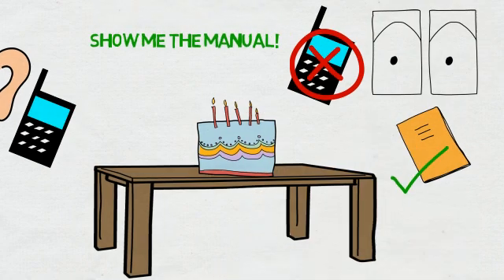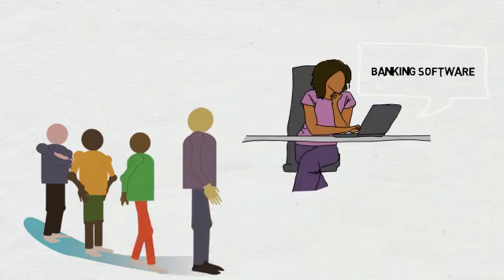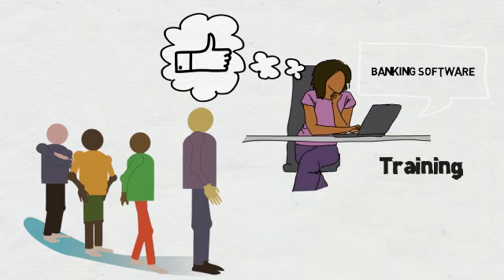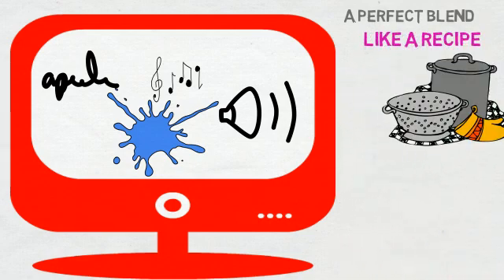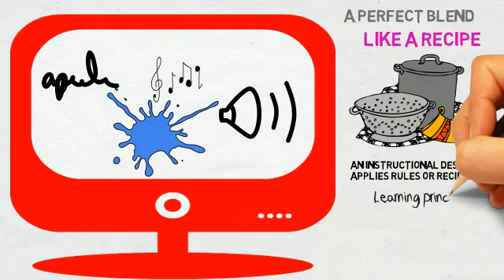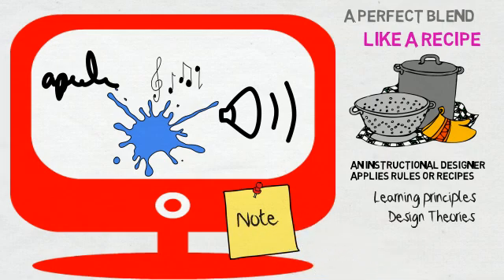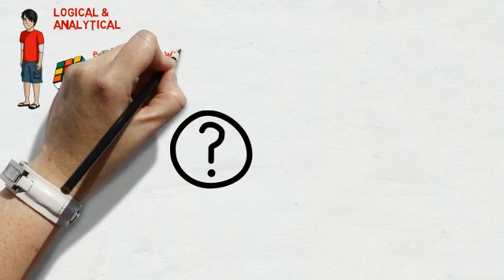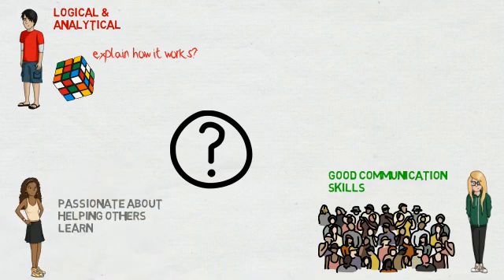How to become an Instructional Designer? Careerbuilder Videos from funza Academy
Instructional Design is the practice of creating experiences which make acquiring knowledge and skills more efficient, effective, and appealing.
We at funza have interviewed professionals regarded as experts in their domain and come up with
this video. It focuses on providing answers to these questions:

a. Overview of the role
b. Requirements of the role
c. Joys of the role
d. Challenges of the role
e. An average day
f. Future prospects